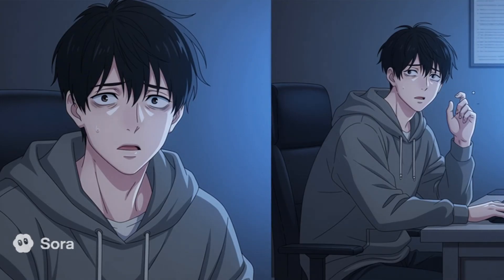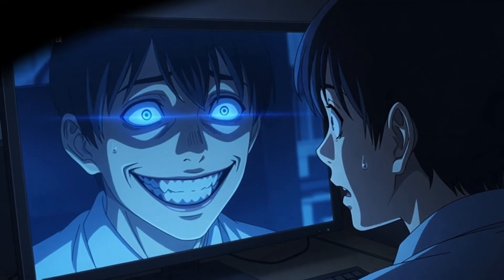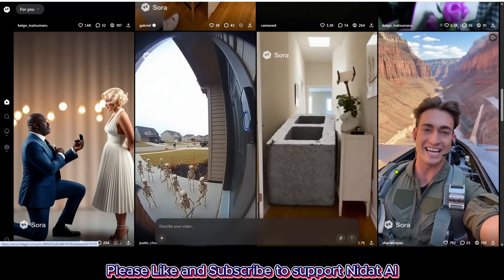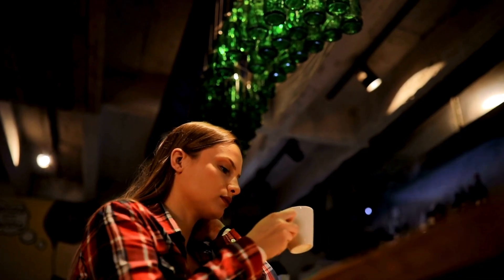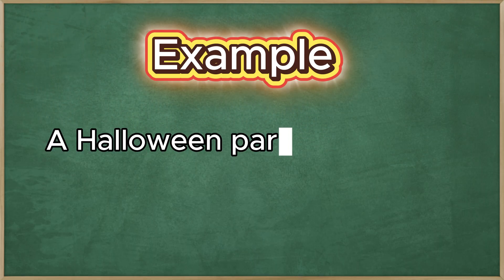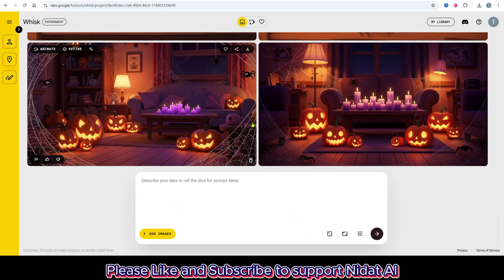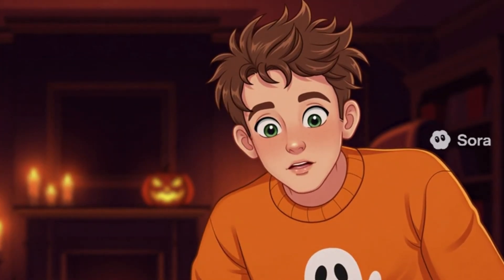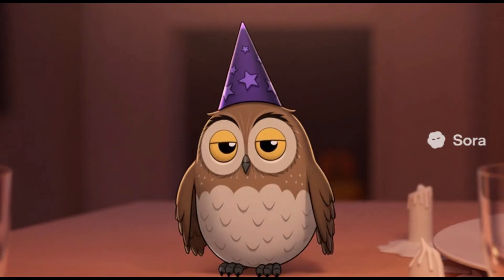How I Use SORA 2 to Create Viral 2D YouTube Animations | 100% FREE & Unlimited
📄 No studio, no budget, no limits — in this tutorial I show you exactly how I use SORA 2 to create viral 2D YouTube animations 100% free & unlimited, from turning a single prompt into a polished animation to exporting ready-to-publish videos. Perfect for beginners and creators who want fast results.

🌟 Video Goals
✅ Learn the end-to-end SORA 2 workflow for 2D animations
✅ Turn prompts into scenes and assemble a full video A-to-Z
✅ Use Canva for quick assets and finishing touches
✅ Save time with my prompt library (linked above)

✅ SORA 2 interface tour & key settings for 2D
✅ My exact “intro shot” setup recreated step-by-step
✅ How to pull prompts from the Google Doc and iterate fast
✅ Building images → motion → final edit, plus pro export tips
✅ A quick recap of best practices to go viral

🎯 Timeline – How I Use SORA 2 to Create Viral 2D YouTube Animations | 100% FREE & Unlimited
⏰ 00:00 – Intro – How I Use SORA 2 to Create Viral 2D YouTube Animations | 100% FREE & Unlimited
⏰ 01:10 – Overview of SORA 2 (what’s new & why it matters)
⏰ 02:06 – Re-creating the intro animation in SORA 2 (step-by-step)
⏰ 02:32 – Using the Google Doc to grab prompts & iterate
⏰ 03:00 – From images to full video A-to-Z (assets, motion, export)
⏰ 06:33 – Recap & top advantages of SORA 2
⏰ 07:30 – Outro – How I Use SORA 2 to Create Viral 2D YouTube Animations | 100% FREE & Unlimited